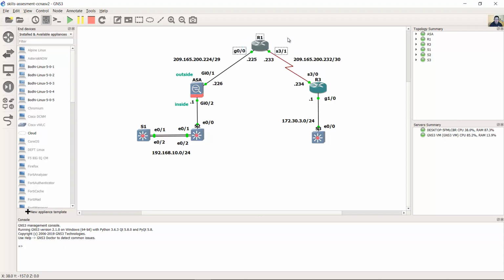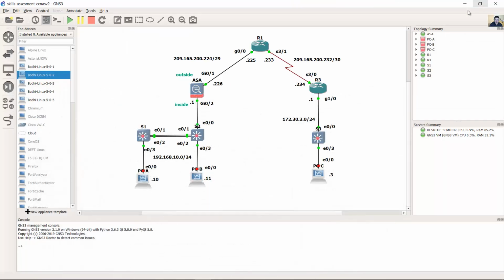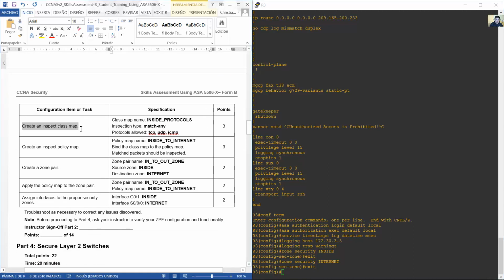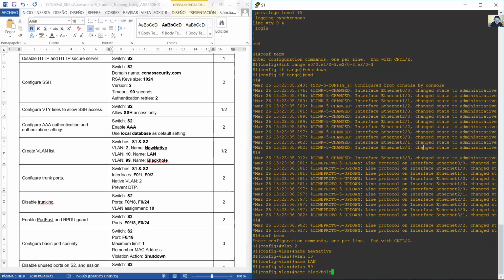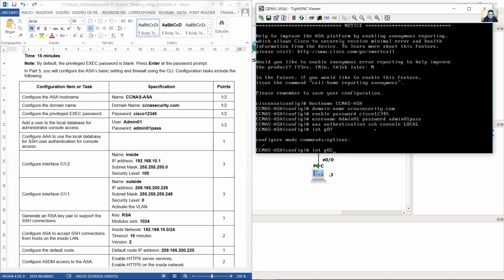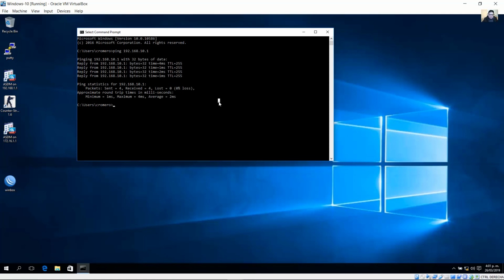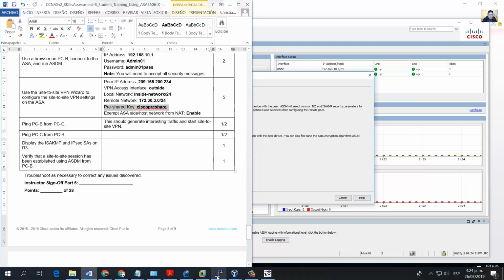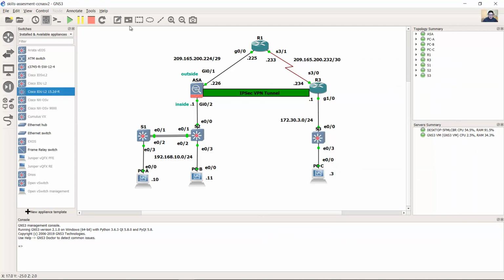CCNA Security 2.0 - Skills Assessment Using ASA 5506-X - Form B